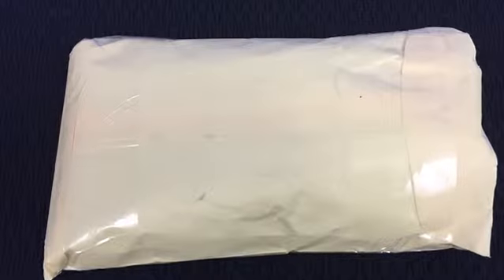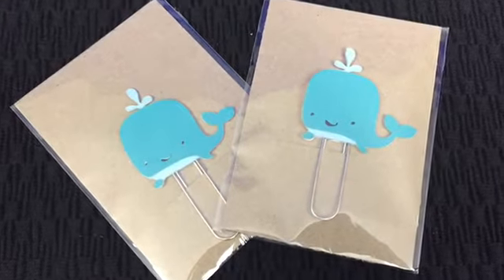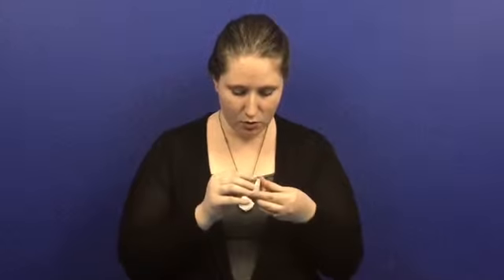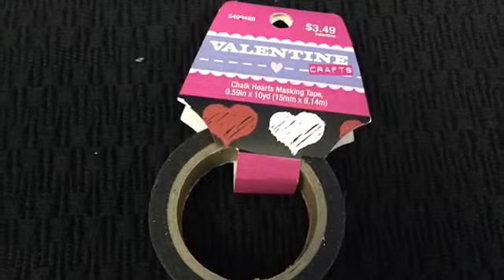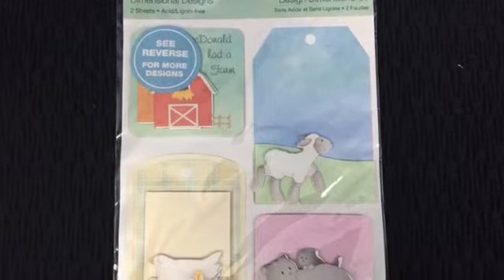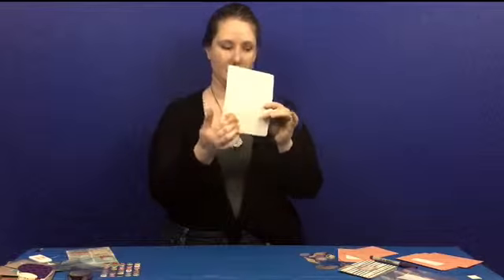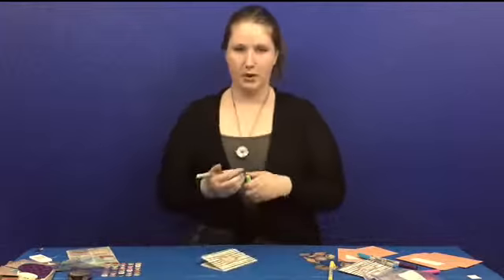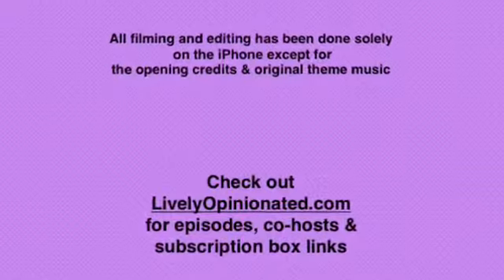Episode 32: Snail Mail Subscription Kit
Nikki reviews this new monthly subscription that can be found on Etsy. The monthly subscription features a variety of items that can be used to be creative and create cards to mail to people.With everyone online it makes someone feel special to receive a card in the mail! The 3 month subscription cost only $40!